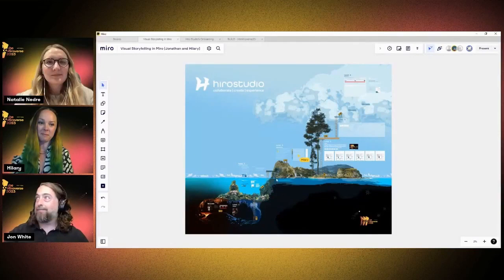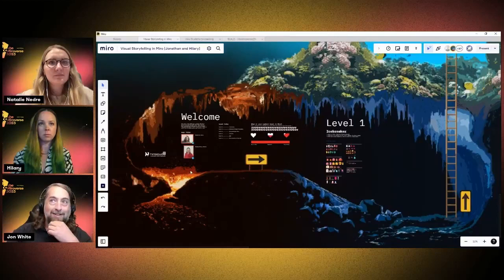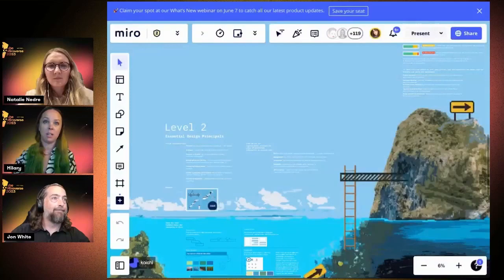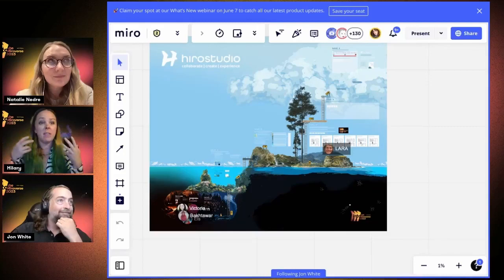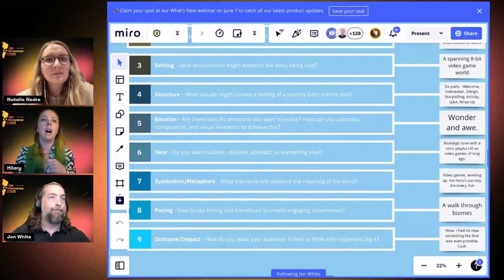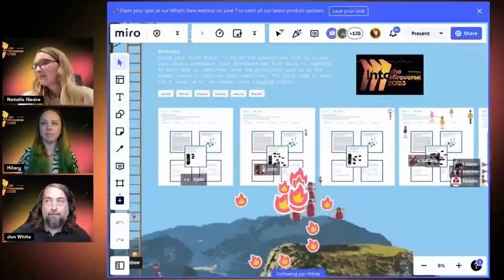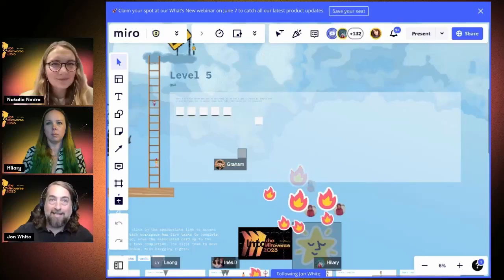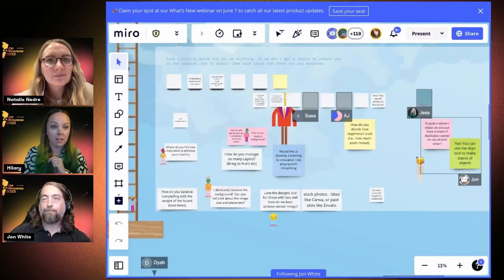Level Up Your Miro Game Using Visual Storytelling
Harness the power of information design to create impactful workshops with Miro Experience Creator and Facilitator Jonathan White, and Hilary Jenkins. Plus, learn ways to apply your visual narrative in a game format. Enjoy collaborative competitions with Miroverse peers and uplevel your template-building skills!

In this video:
1:04 Intro
4:33 Ice-breaker
8:48 Essential design principles
15:09 Storytelling and flow
22:33 Activity
28:00 Q&A
34:27 Retrospective and wrap-up

to learn more about this exciting event and unlock the potential of Miroverse. and transform the way you work today.

Miro community
visual storytelling
design principles
online collaboration
community-driven templates